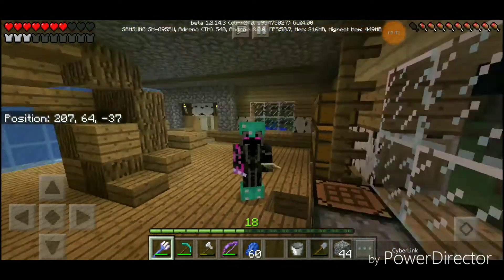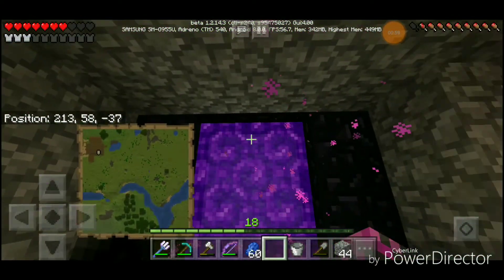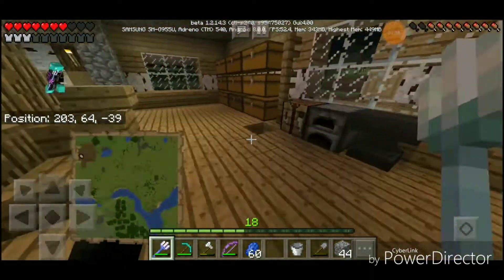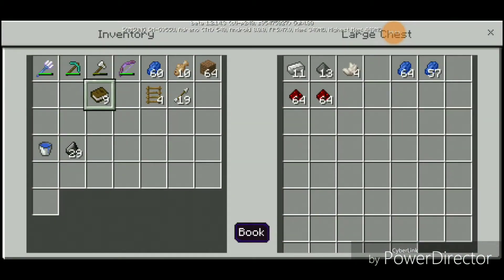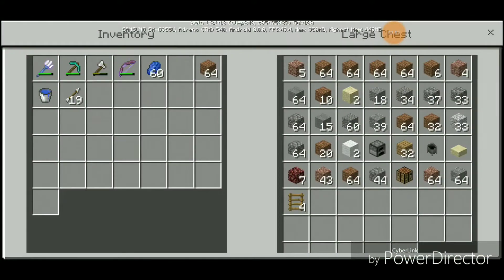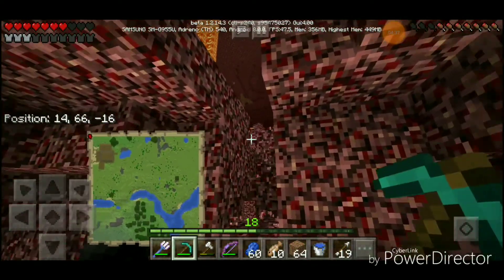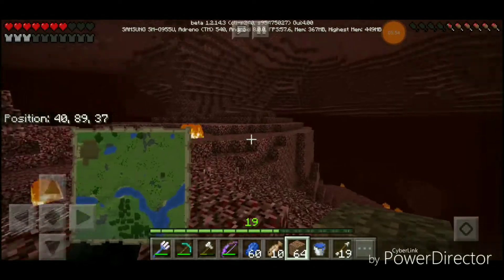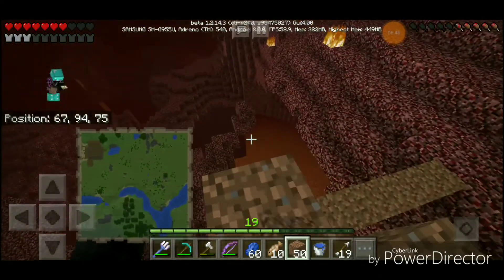Its nether time!! (Mcpe aquatic let's play series 7)